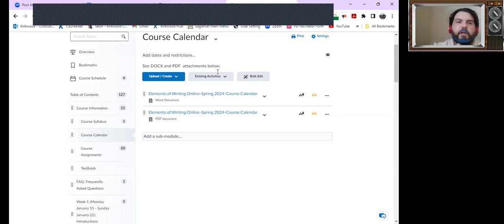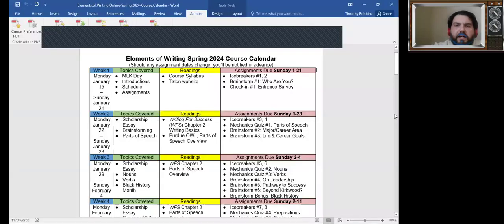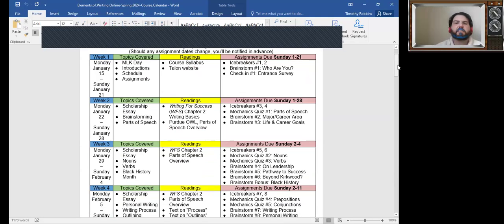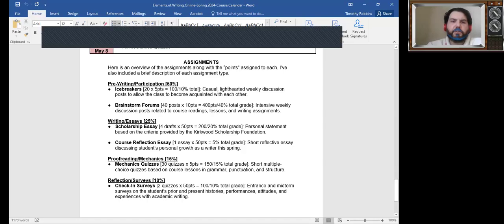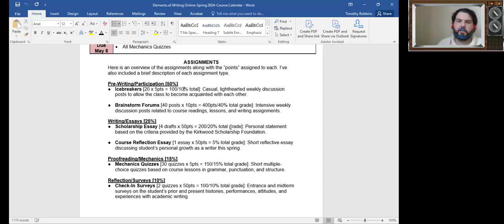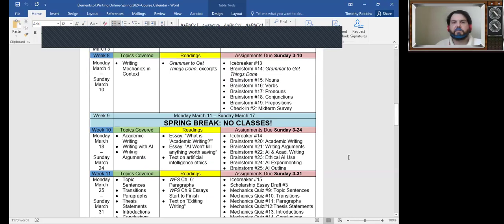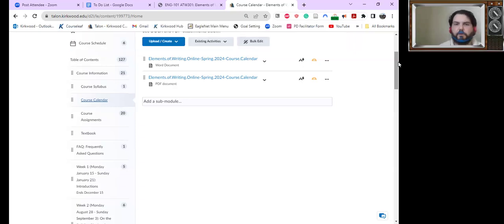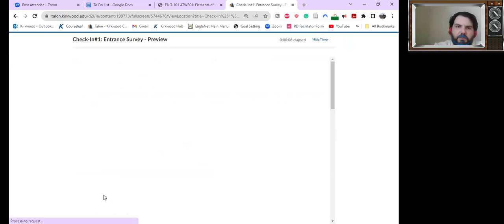Elements of Writing - SP24 Online - Schedule & Assignments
Tim takes viewers on a brief journey of the course schedule and assignments.